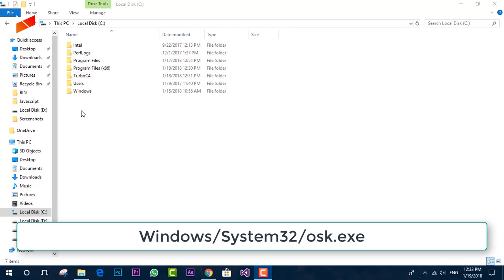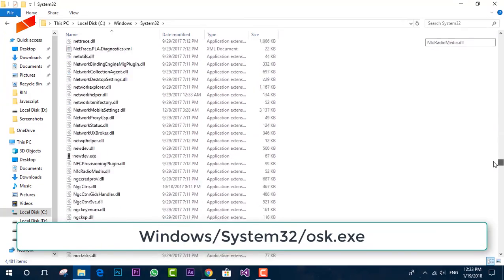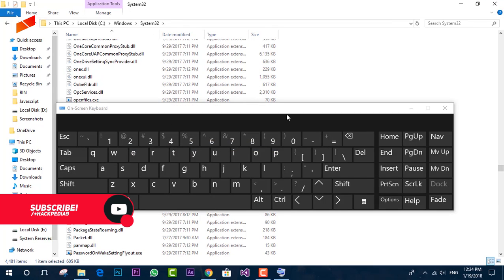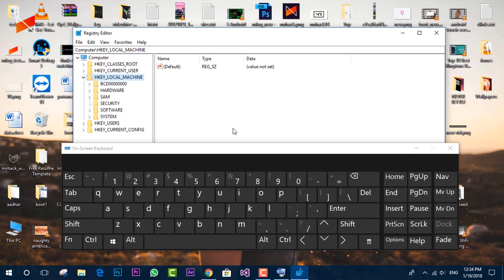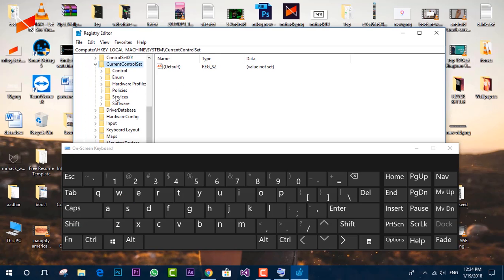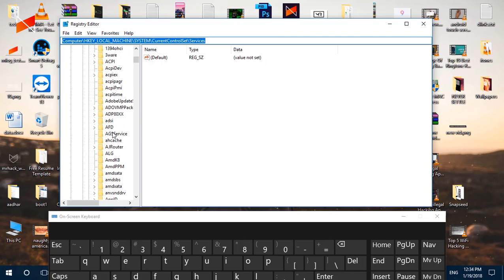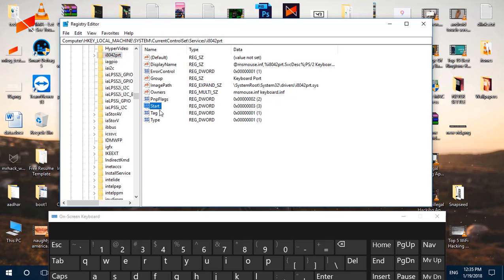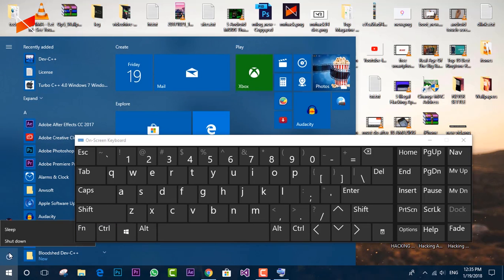Keyboard Not Working After Moving to Windows 10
In this video, you will see the solution if your keyboard has become non-functional after moving switching or updating to windows 10.
It now becomes an ordinary problem with Desktop & Laptop keyboard not working windows 10.

Related Problems Covered:
keyboard doesn t work on laptop
disable laptop keyboard
laptop keyboard not working windows 10
keyboard troubleshooting windows 10
why is my laptop keyboard not working
keyboard not working after windows update
hp keyboard stopped working